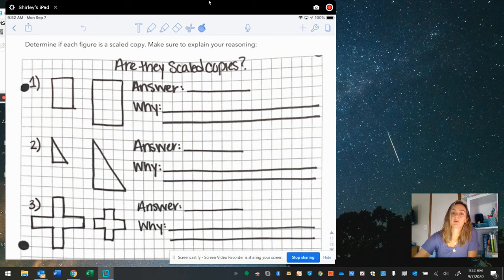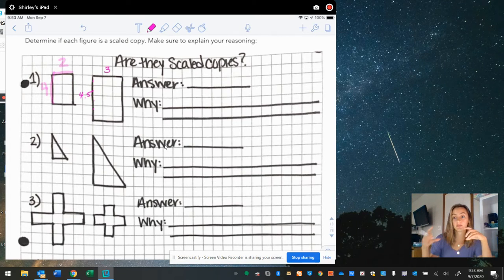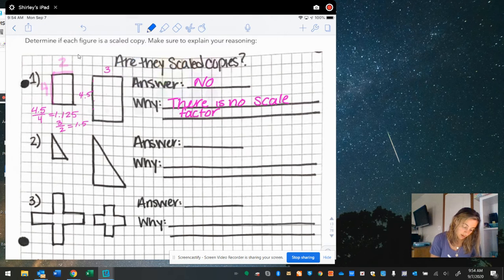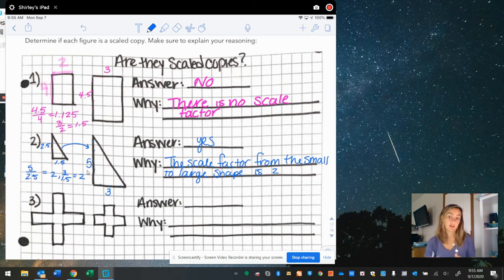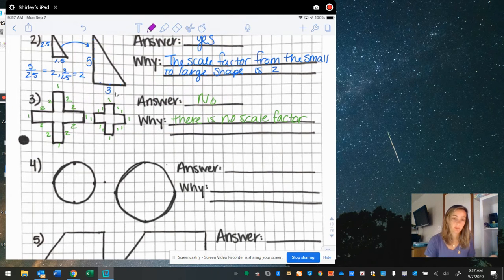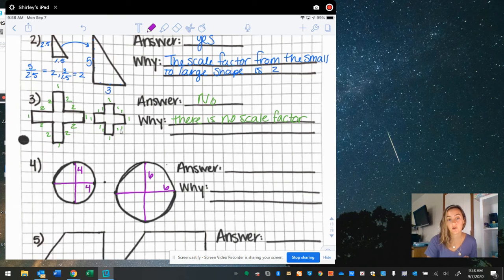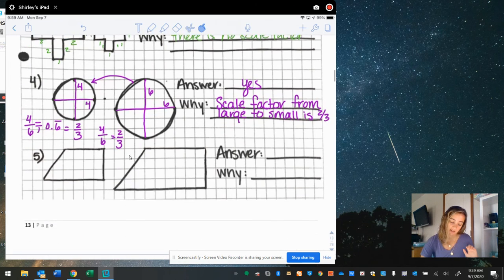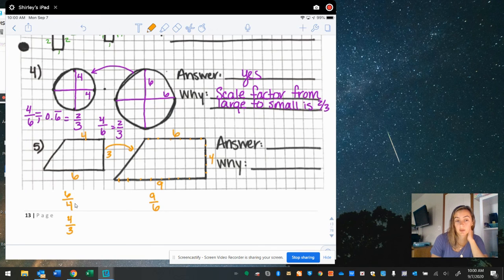Unit 1 Lesson 3 Practice